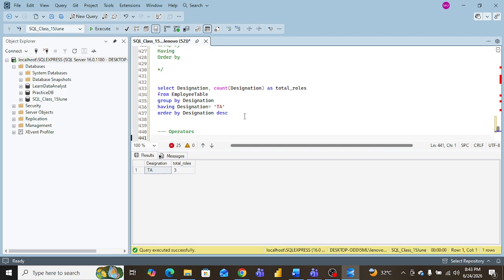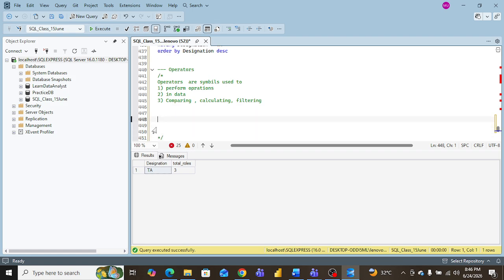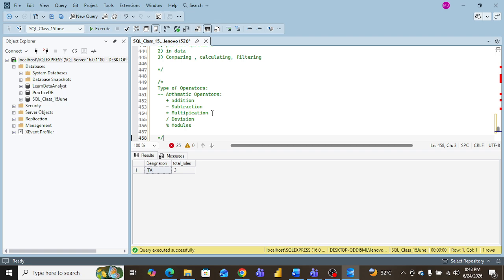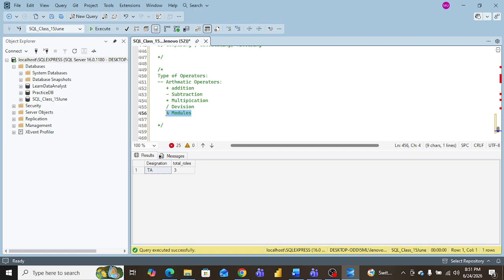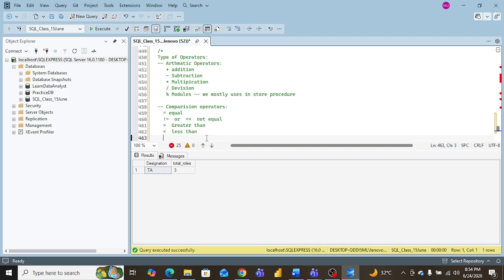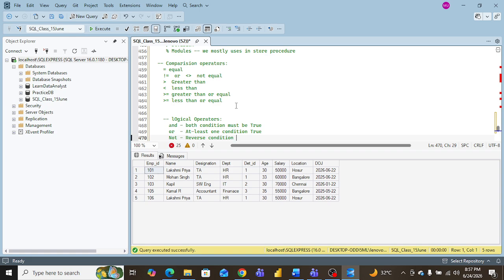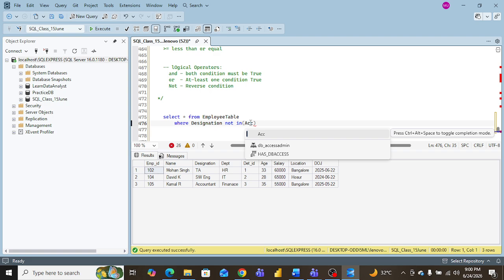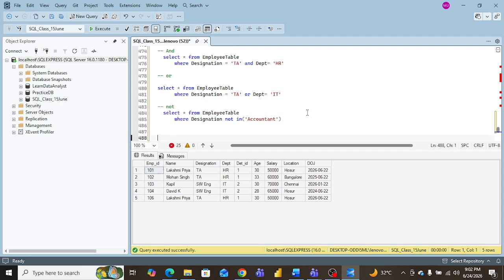SQL Operators Tutorial: Arithmetic, Comparison & Logical | Live Class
Master SQL Server Operators to calculate, compare, and filter your data with precision! In this tutorial, we dive deep into Arithmetic, Comparison, and Logical operators using real-world examples from an EmployeeTable.

What you’ll learn:

Arithmetic Operators: Perform calculations (+, -, *, /) directly in your queries.
Comparison Operators: Filter results using Greater Than, Less Than, and Equal To.
Logical Operators: Combine conditions with AND, OR, and NOT for advanced filtering.
Whether you're a beginner or looking to sharpen your SQL skills, understanding these operators is essential for data analytics and database management.

Timestamps: 0:00 Intro to SQL Operators 2:15 Arithmetic Operators Explained 6:30 Comparison Operators & Examples 12:45 Mastering Logical Operators (AND, OR, NOT) 18:00 Practical Exercise: Filtering Employee Data